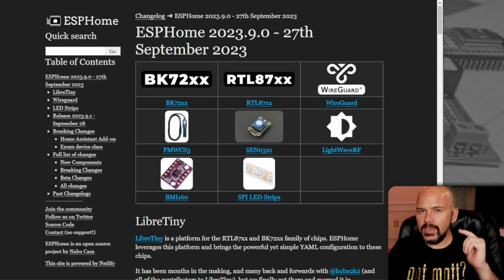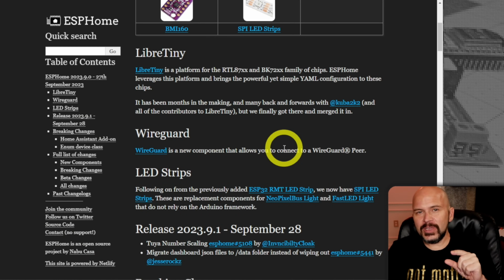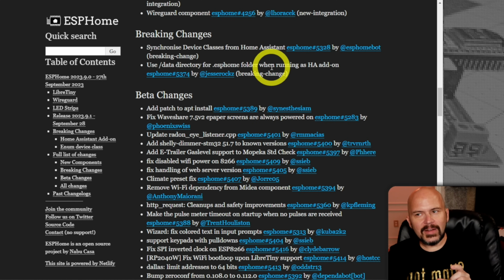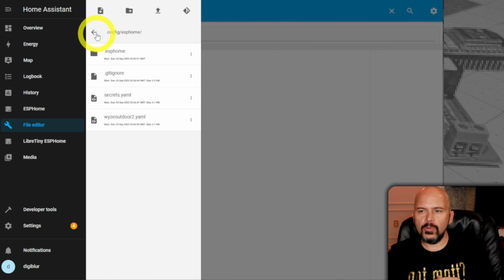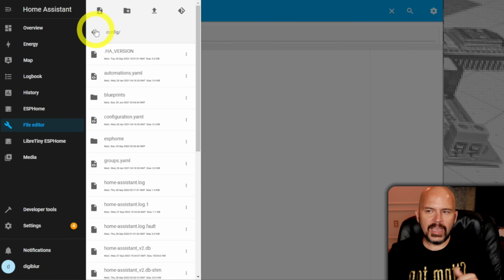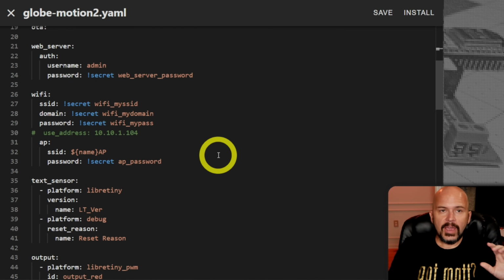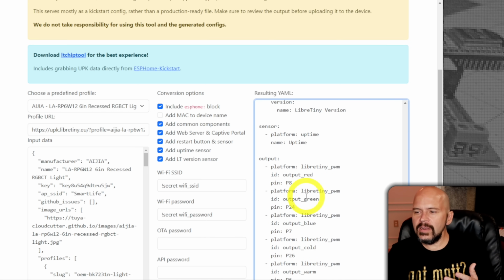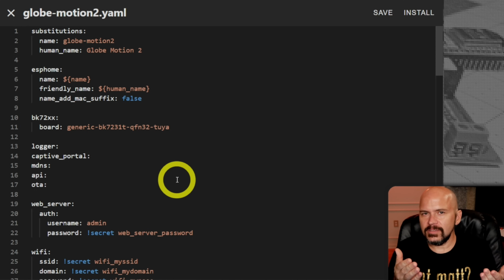ESPHome 2023.9 - Libretiny is HERE! Everything you need to know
The merge happened and we can now have it all in one spot for Beken chips in ESPHome!  It keeps getting easier!  Full Guide

00:00 Intro
03:28 Back it UP!
04:58 Let's Merge the Dashes
09:09 YAML Changes
11:50 How do I update beken devices?
12:17 What about MQTT?
13:08 Closing